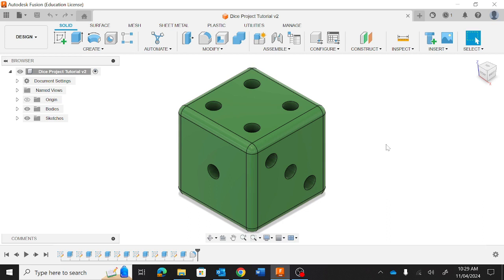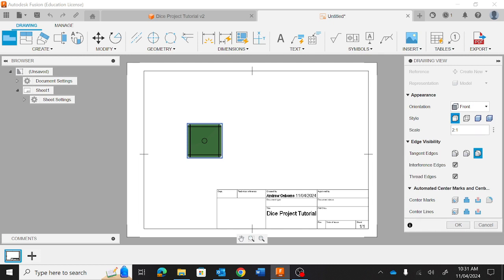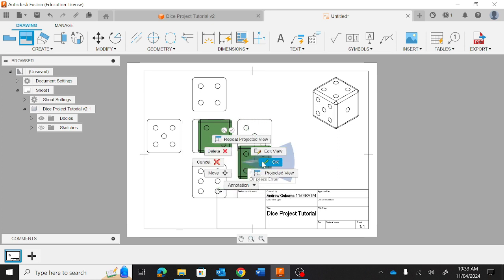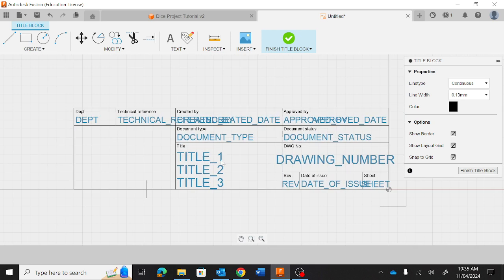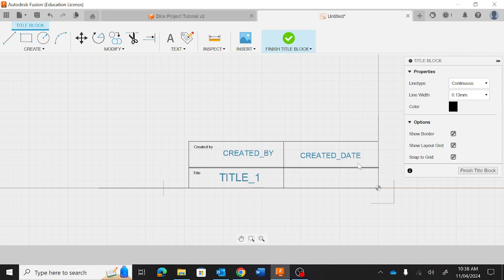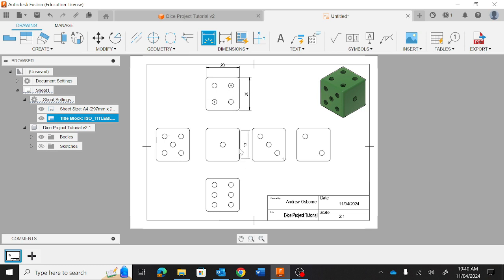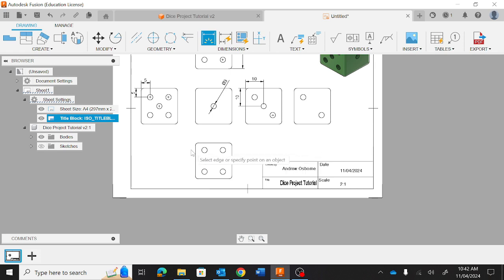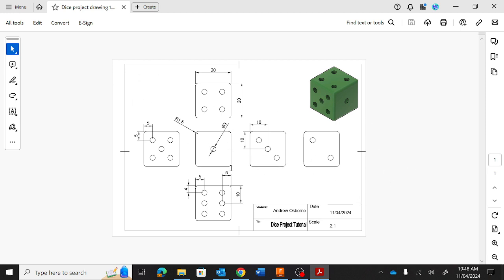Dice Project Drawing Tutorial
This video shows you how to do your dice project design drawing.